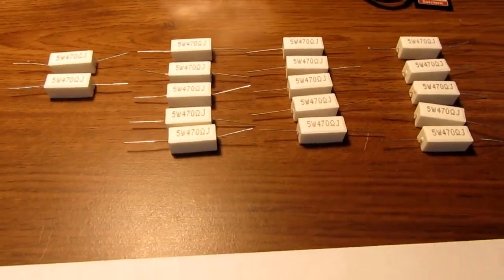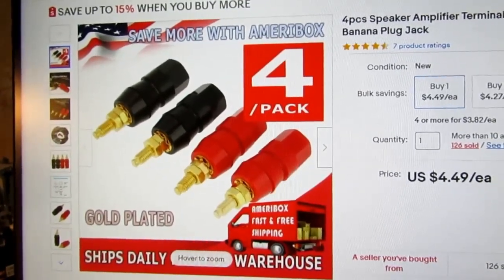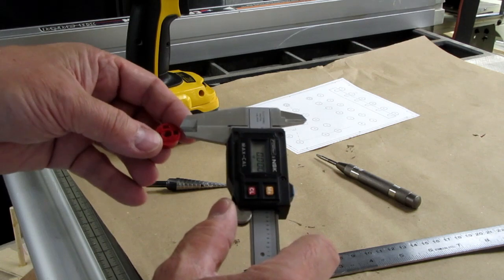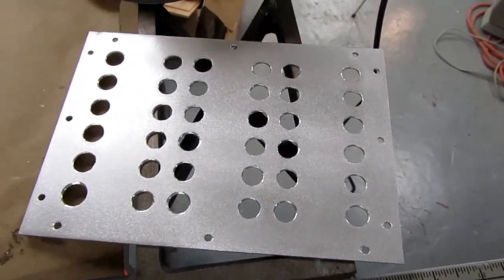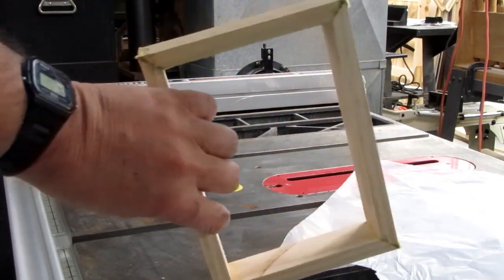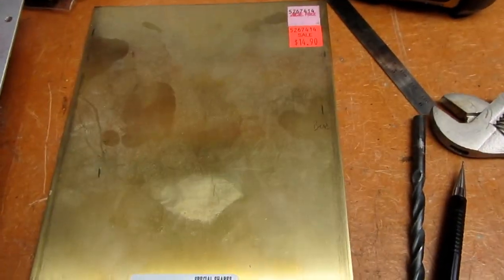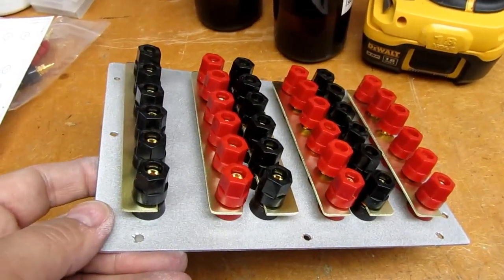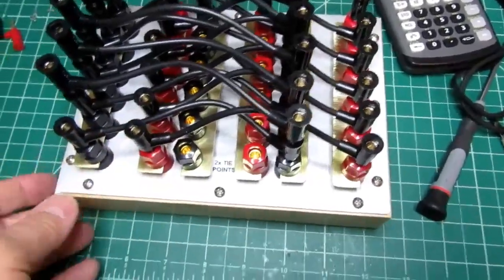Making a Flexible Resistor Array (A Wild Goose Chase?)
In this video, I show the process of trying to turn a cheap set of power resistors I got some years ago into a more easily and flexibly useful piece of equipment in my electronics laboratory. It might have gotten a bit out of hand, and I felt rather like stopping the project a few times because the cost of additional parts and my labor seemed out of proportion compared to the initial cost of the resistors and the anticipated likelihood of actually using the finished product very often. But it got to be one of those situations like the guy who dropped a quarter into the outhouse cesspool, then threw a $50 bill in after it, "Because I'm not gonna go in there for just the 25 cents!"